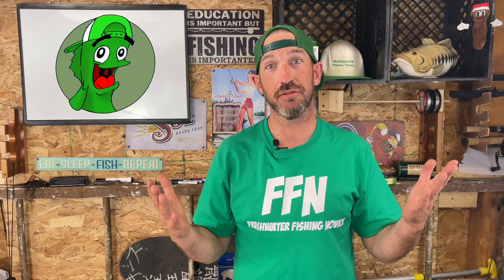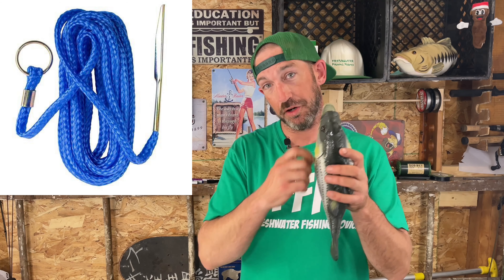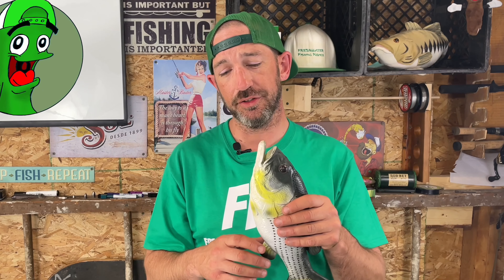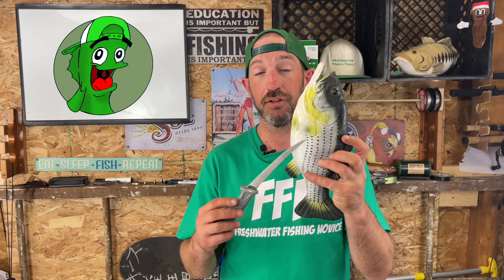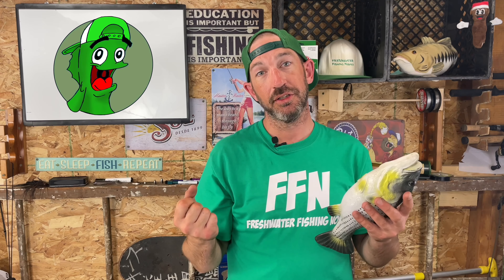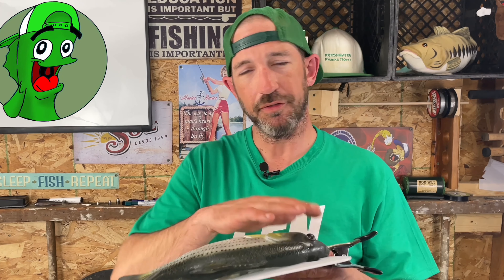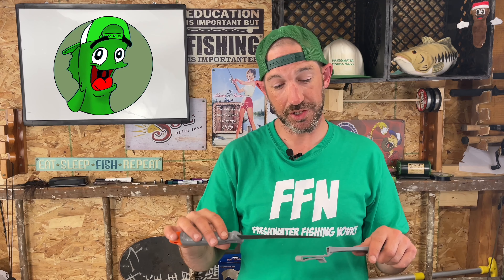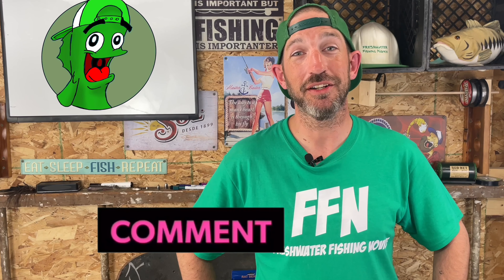How To Clean a Fish…for Beginners.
I will cover techniques for fishing, gear breakdown, lure types, generally everything you would need to know, to go out and start fishing...and more important  Catching fish.